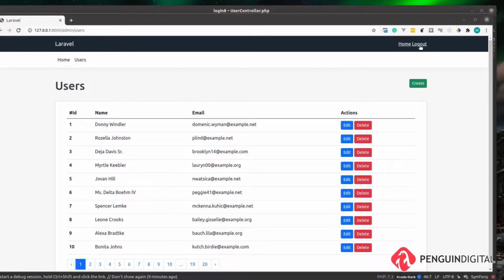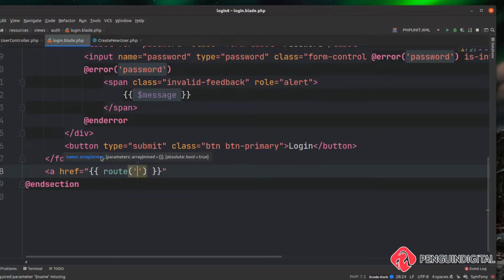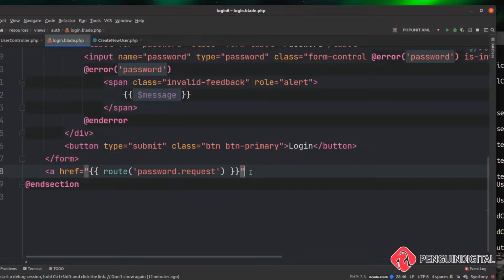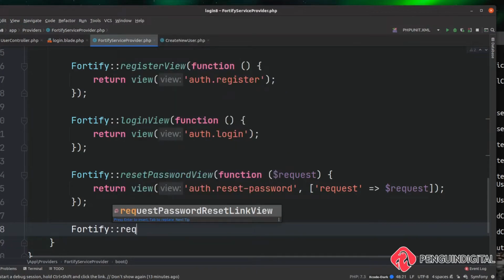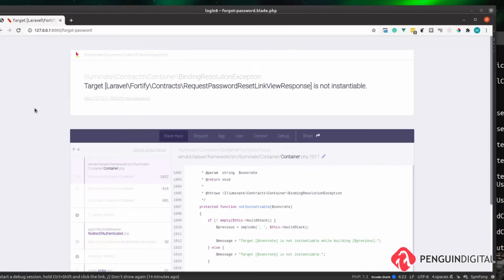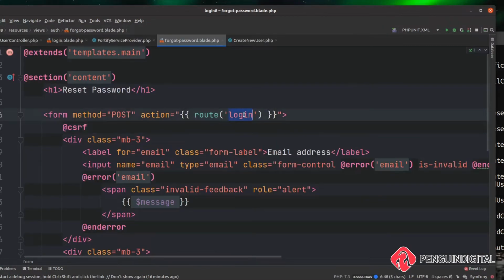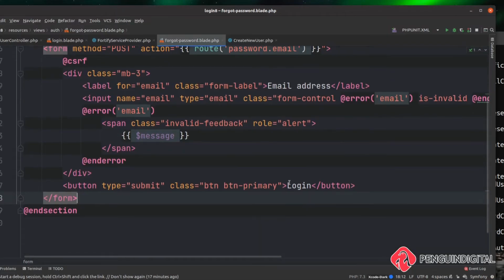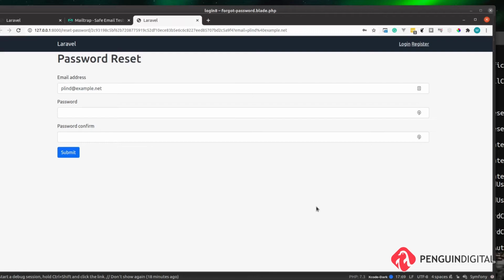Password reset email using Laravel Fortify - EP16 - Laravel 8 User Login and Management System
In this video, we build on our previous work and complete the password reset flow so all users can reset their passwords. It uses Laravel Fortify to power the entire backend.